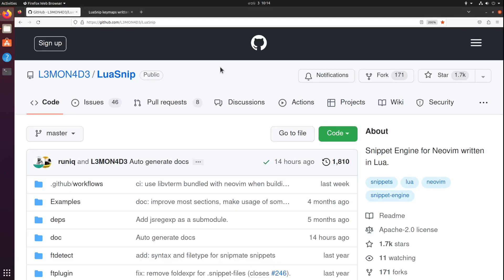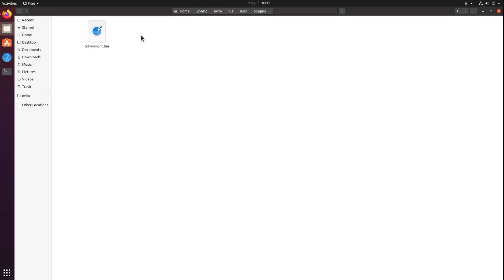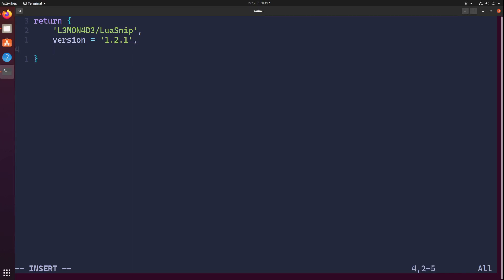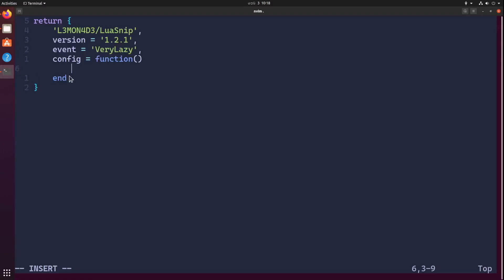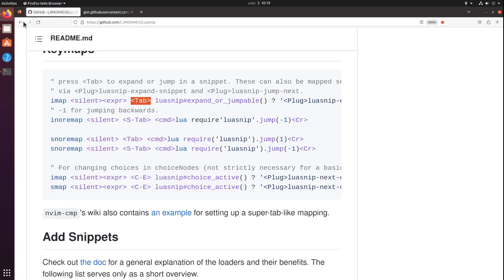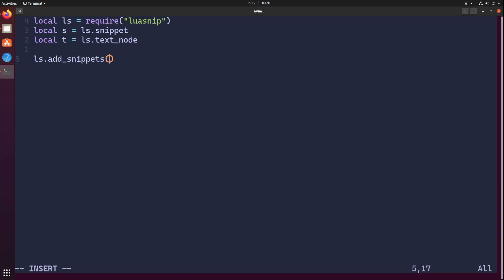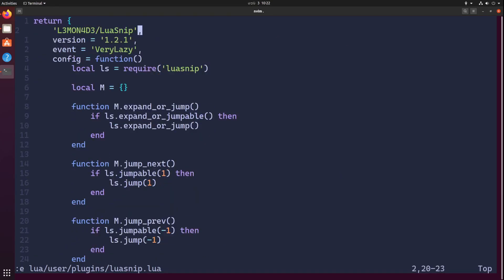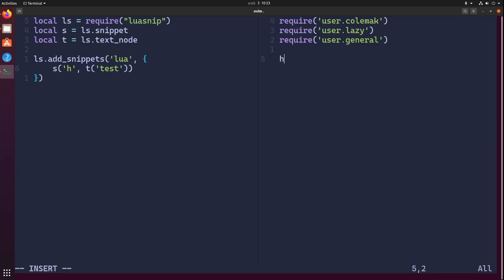LuaSnip Zero to Hero #2 Installation & Configuration